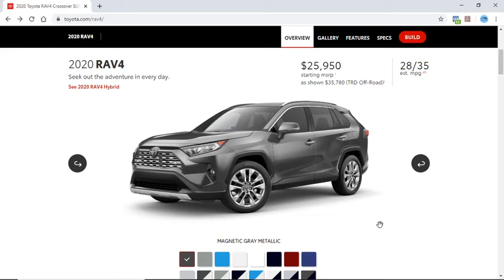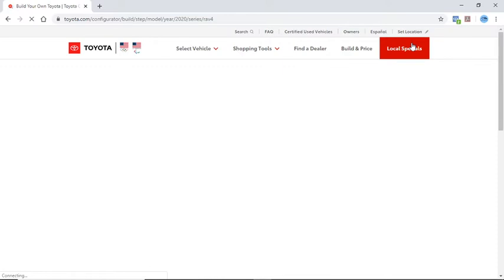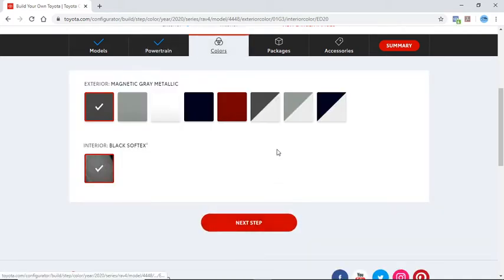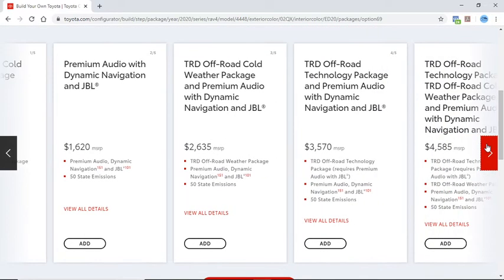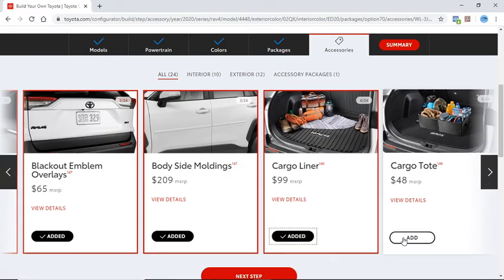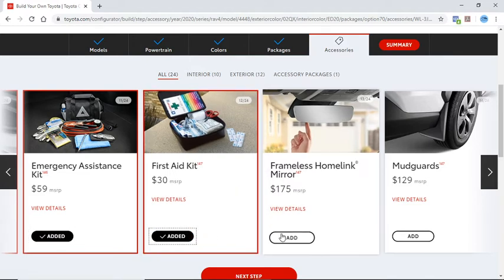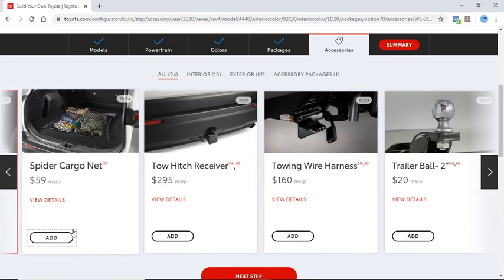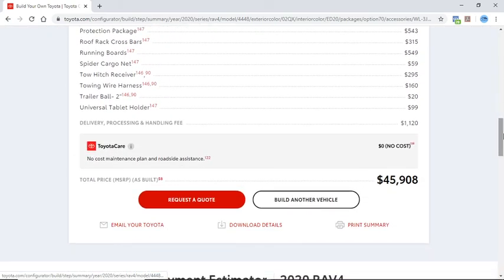2020 Toyota Rav4 Upgraded!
Those heated seats cost how much? Is that tech package included? What would it cost to choose this option?

This channel explores what it would cost to upgrade every option available from the manufacture and see if it’s worth it.

We look at a 2020 Toyota Rav4 and add every option by the manufacture and the results are interesting.